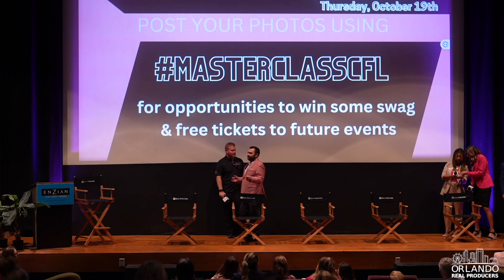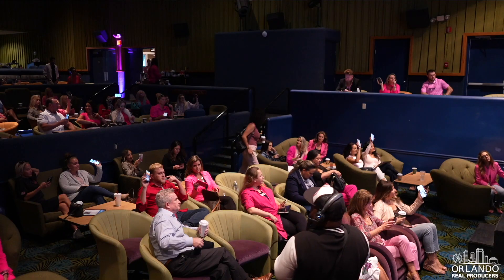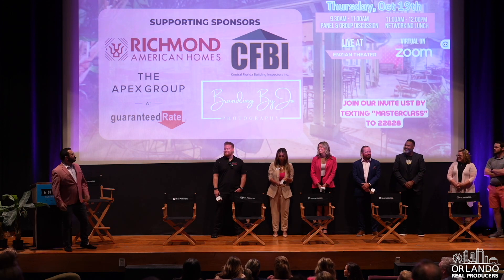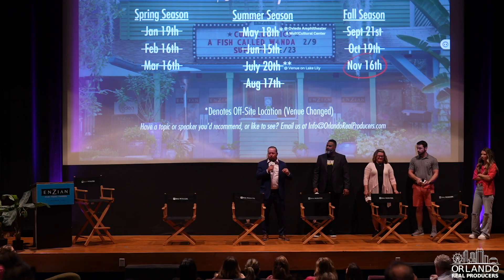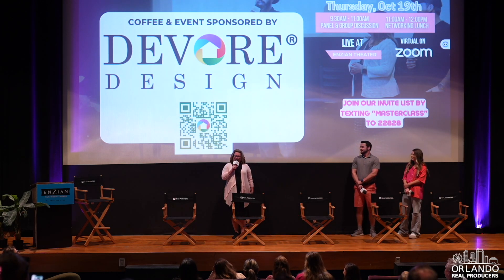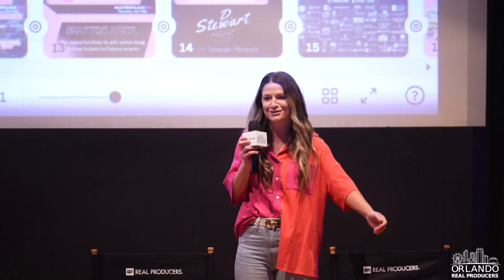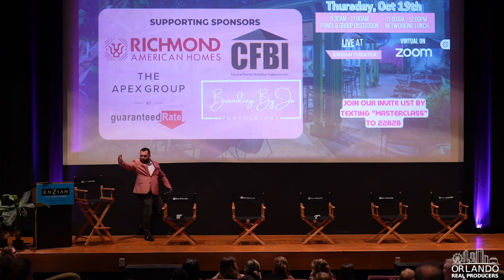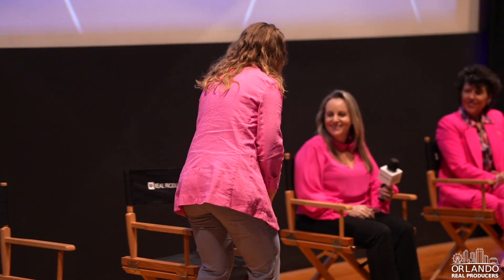PinkOut Women's Panel "The Top Women in CFL Real Estate (Pt 3)" [Oct '23 Session MasterclassCFL]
This year's panelists included Fernanda Negromonte (NOVA Real Estate), Kristin Green-Vogt (Century 21 Integra), Melissa Rodriguez (MelRock Investments), Lindsay Kaye Voss (Voss Realty) and Abby Nelson (RE/MAX 200)- with all five women ranking within the top 40 agents in Greater Orlando last year and selling at least ~$40M+

All of the funds raised from ticket sales benefit the Gina McReynolds foundation, as well as a donation from the Apex Group at Guaranteed Rate & an anonymous donor who matched things.